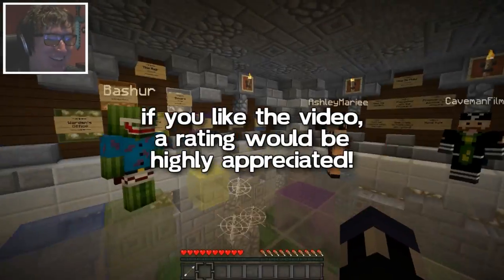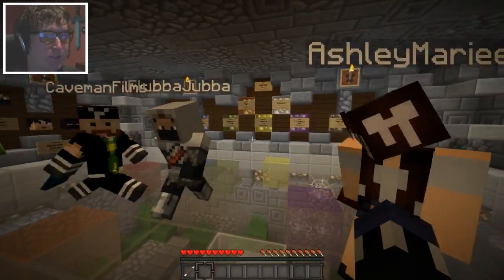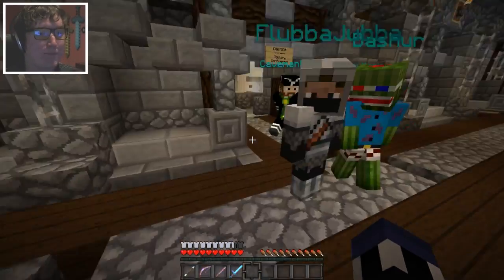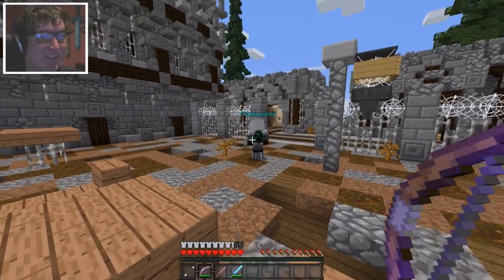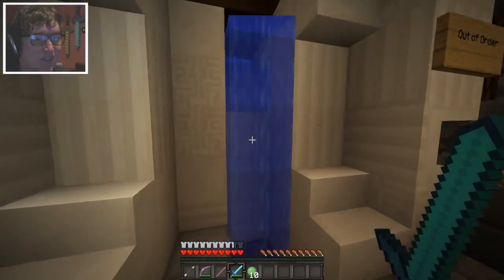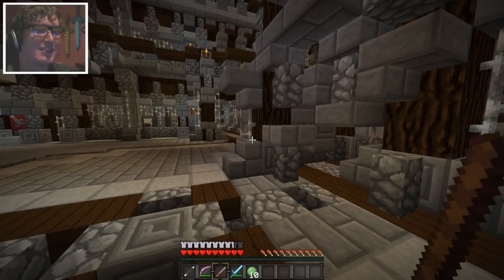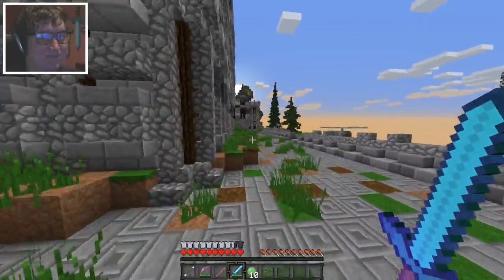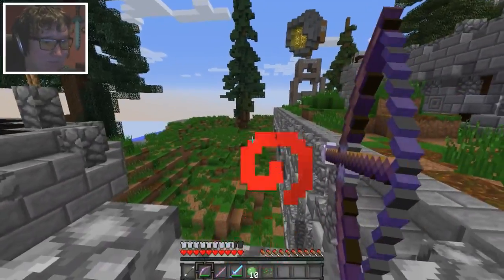Minecraft: NEW Cops & Robbers! w/ AntVenom & Friends!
IF YOU ENJOYED, A RATING WOULD BE AWESOME =D